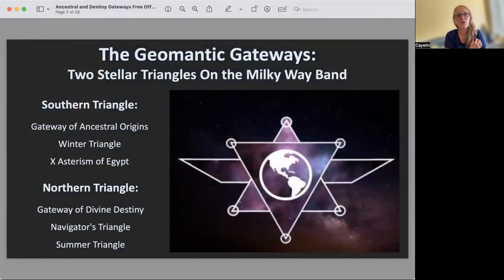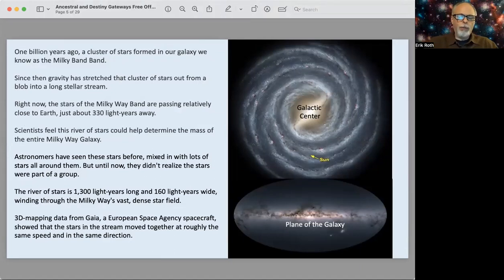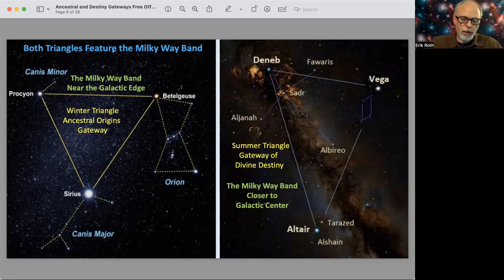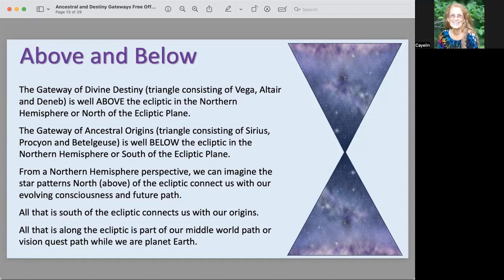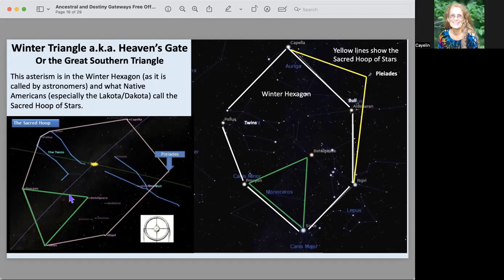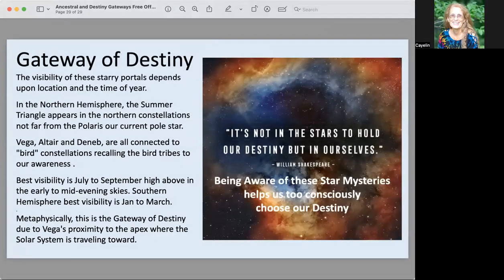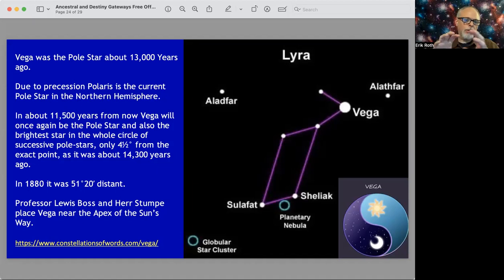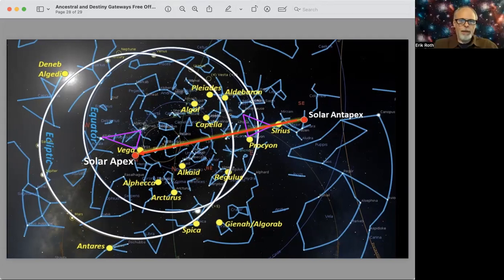Stellar Gateways and What they Mean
We hope you enjoy this exploration into the Stellar Triangles of our Ancient Origins and Divine Destiny located on the Milky Band. It truly is an aspect of High Magic that has been lost in current times.

To join us for the live class starting November 14 with special early registration rate until early November.